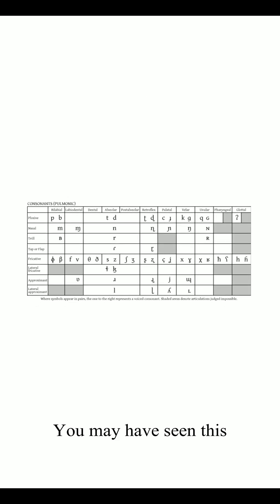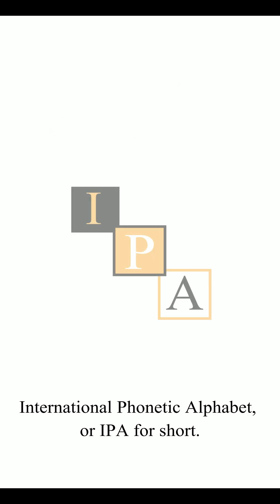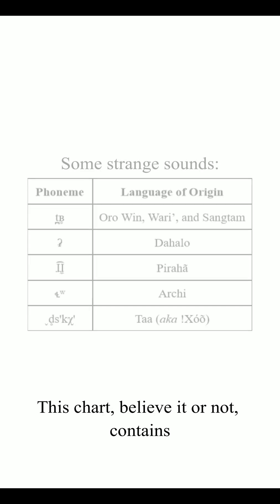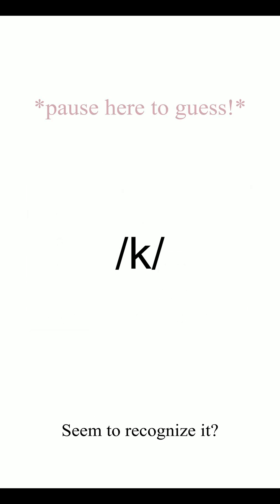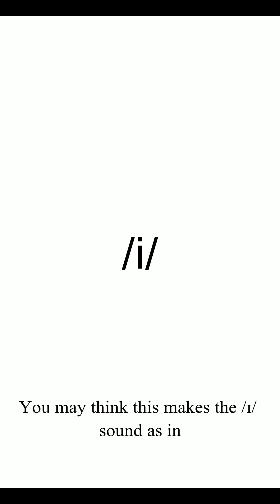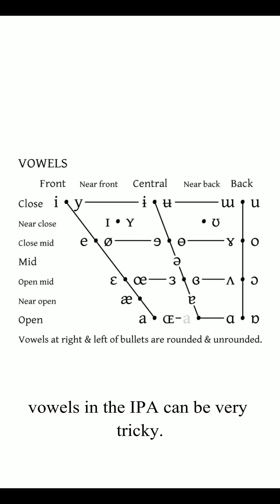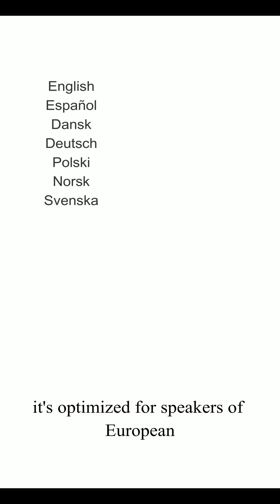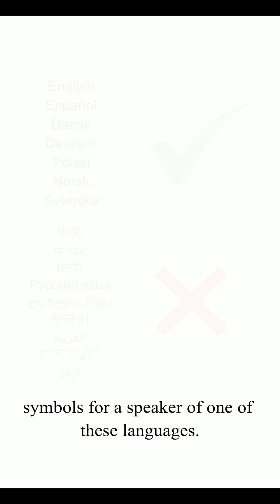What is this chart? (IPA)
ʔ